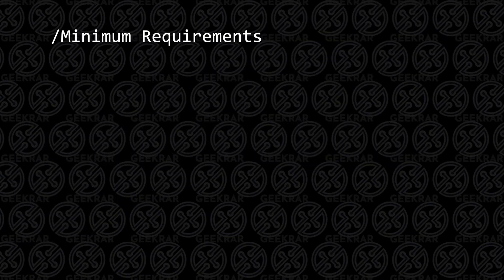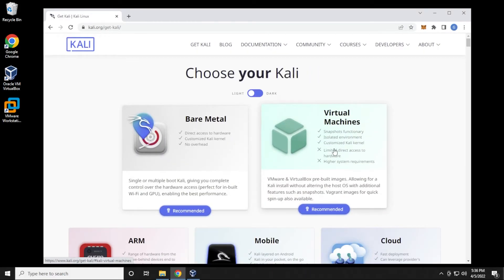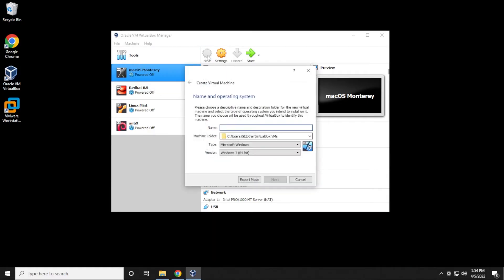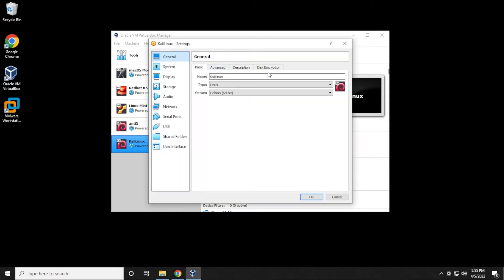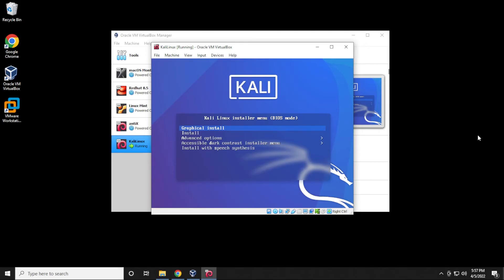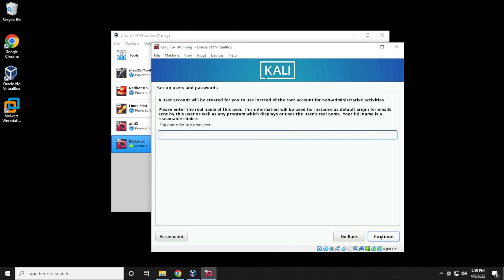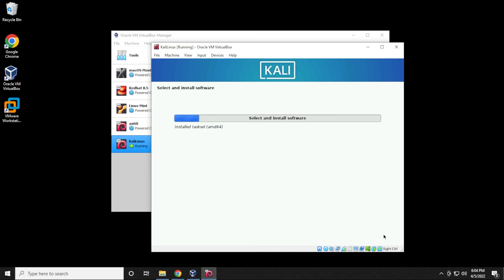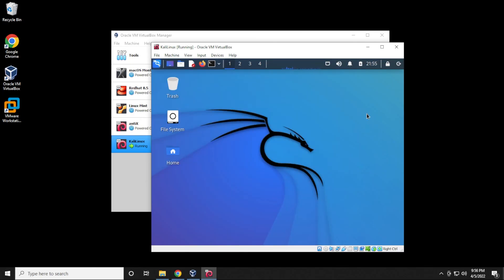How to Install Kali Linux in VirtualBox | Kali Linux 2022.1 Windows 10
In this video, I will show you how to install Kali Linux 2022.1 in VirtualBox, on a Windows 10 PC. To install the operating system you will require VirtualBox installed with the Extention Pack, as well as the Kali Linux ISO. Both are linked below.

Video Notes
Kali Linux System requirements
- Windows 10
- VirtualBox and Extension pack installed
- 2 GB RAM
- 20 GB Free disk space